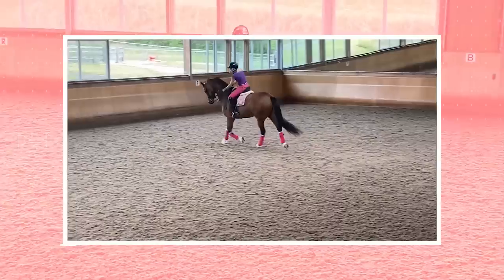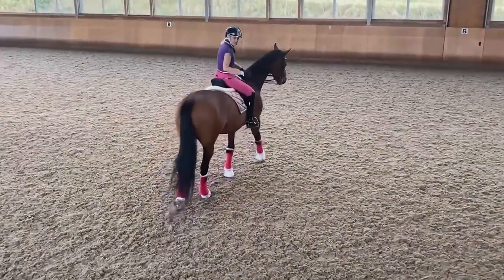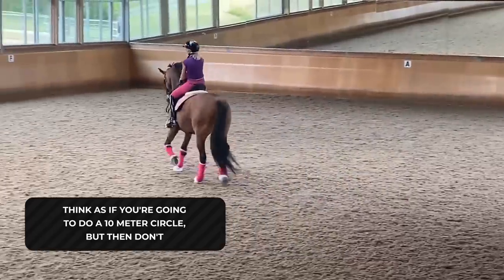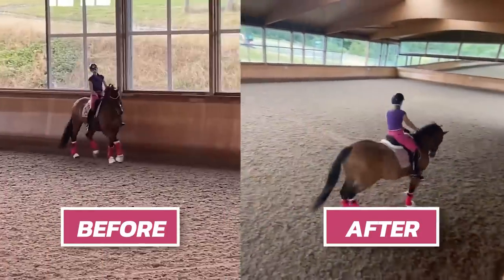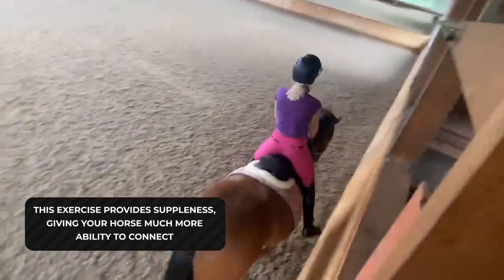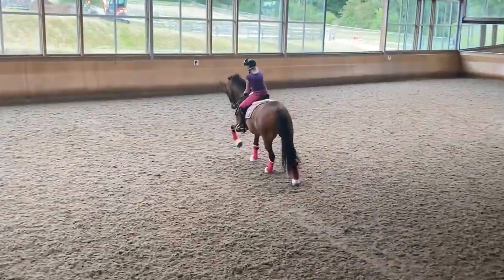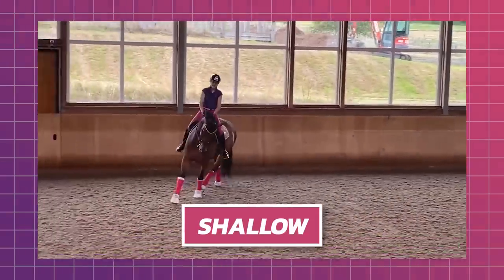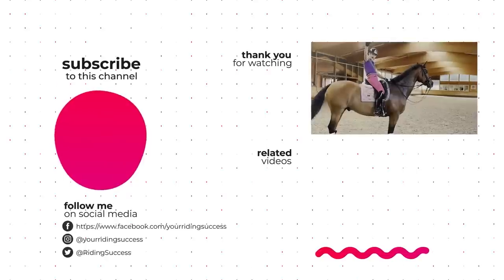3 SIMPLE EXERCISES TO MAKE YOUR HORSE MORE SUPPLE | PART 1 | DMA TV EP 345| Dressage Mastery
Today we are going to teach you all about how to create more suppleness in your horse.

Over three episodes we will teach you easy and rewarding exercises, that get real results for your horses way of going.

Suppleness is the key to success for so many aspects of dressage. It is important at all levels through to FEI.

Apart from getting amazing content to help you in all things riding and horse care, when we get to 1 million subscribers we are having a $200,000 giveaway! You'll get to ride a small tour horse for 1 year, getting 5 training opportunities every single week! PLUS you'll get paid a wage for an entire year!

3 SIMPLE EXERCISES TO MAKE YOUR HORSE MORE SUPPLE | PART 1 | DMA TV EP 345| Dressage Mastery